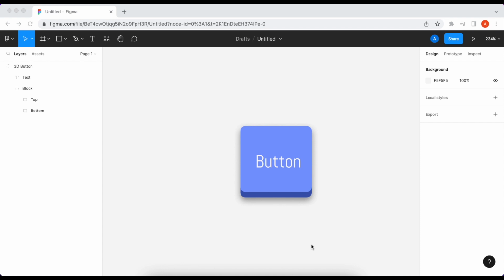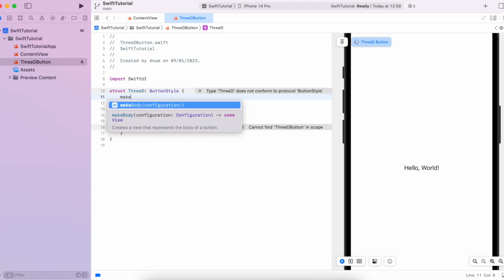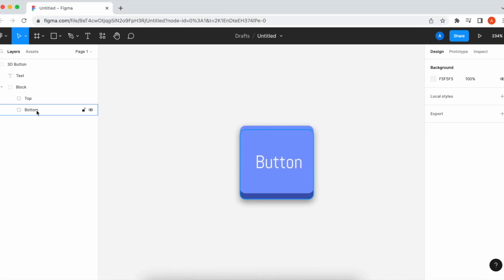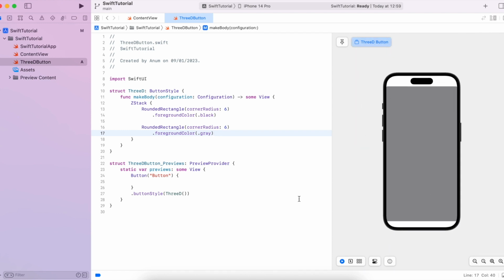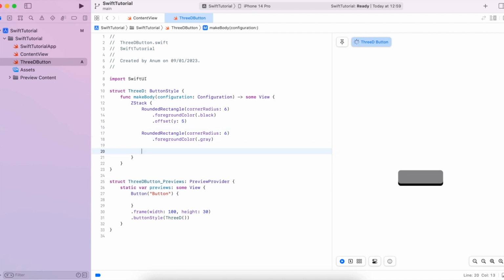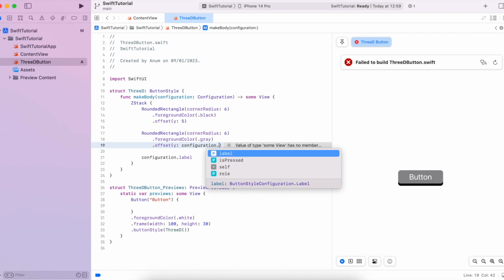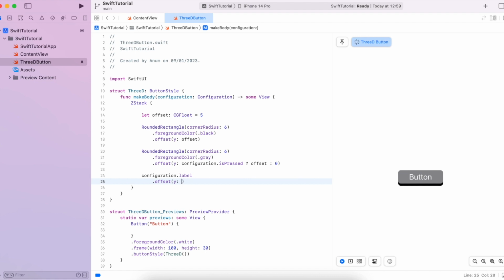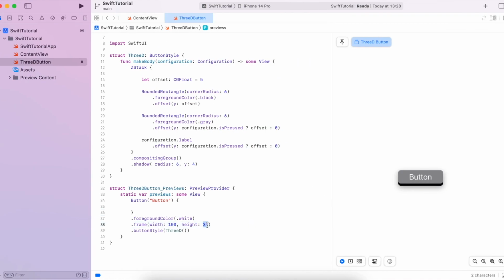How to create a 3D Button in SwiftUI - Tutorial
Learn how to create a 3D button in SwiftUI. Create a re-usable ButtonStyle that can be applied to any button to give it a 3D look.